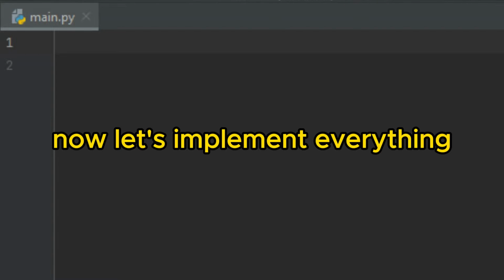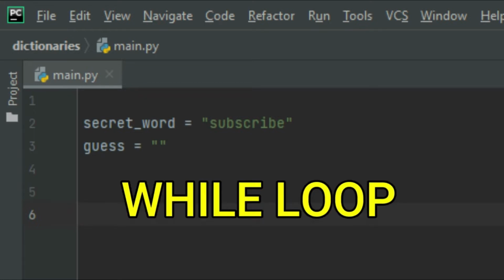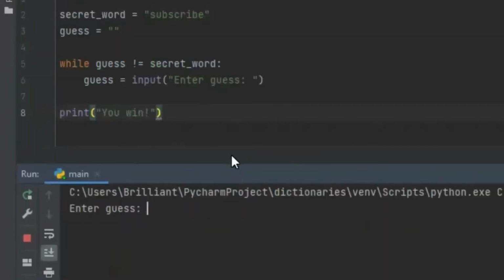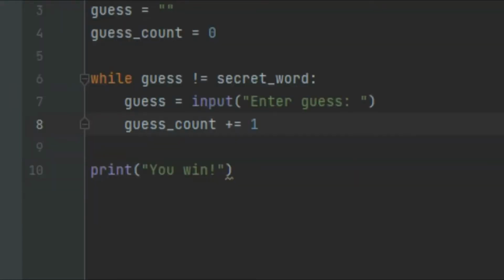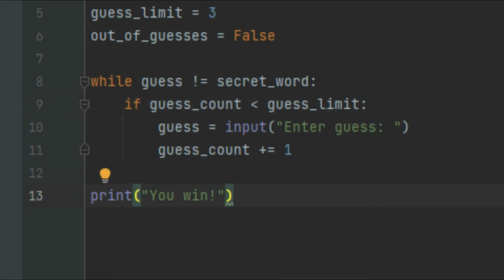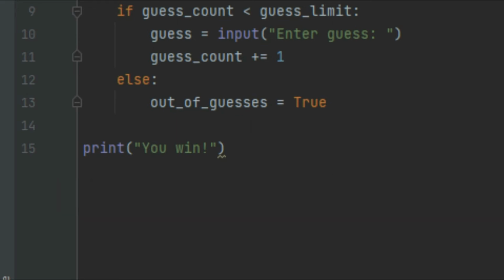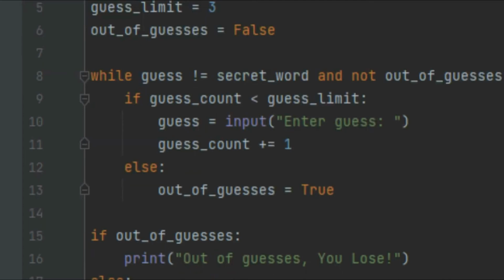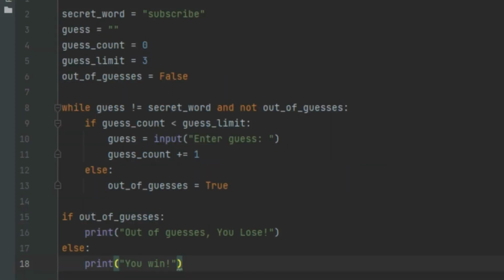Creating a Secret Word Guessing Game in Python: Your Fun Coding Adventure Begins!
🚀🐍 Embark on a coding journey as we guide you through the process of creating a Secret Word Guessing Game in Python! Perfect for coding beginners and enthusiasts looking for a creative project, this tutorial breaks down the essentials to get you started on building your very own game.